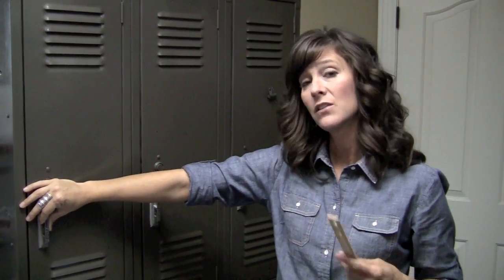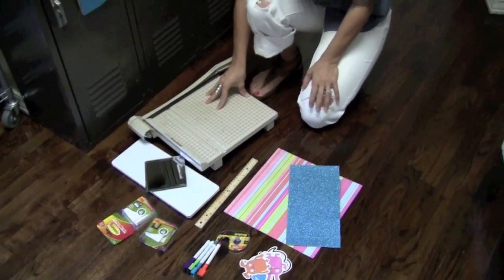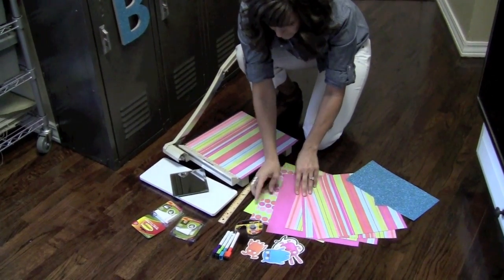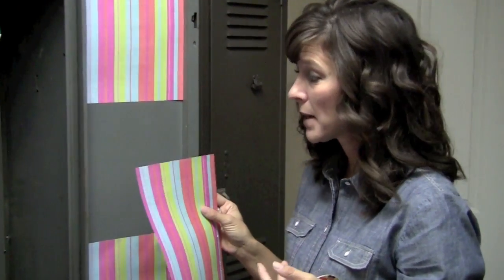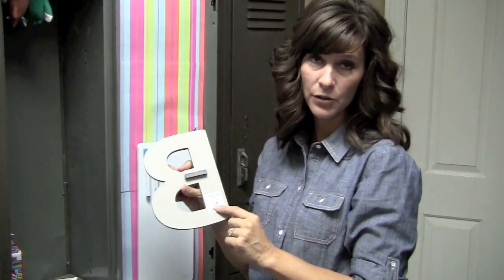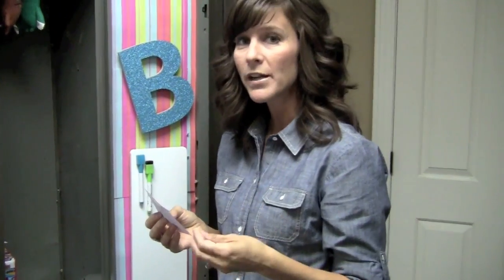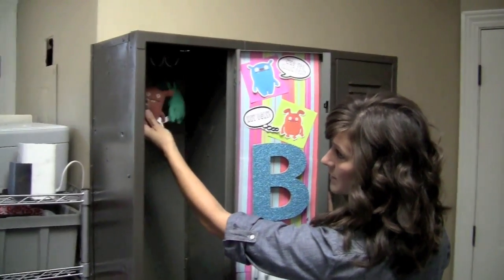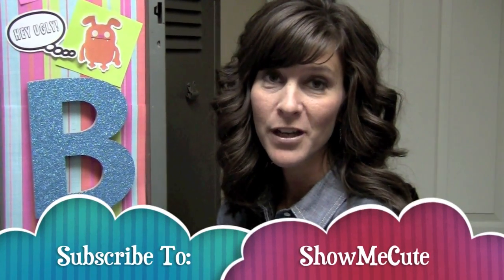DIY: Cute Locker Decorations | Ugly Dolls | ShowMeCute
DIY: In this video I will show you to decorate your school locker and personalize it to show off your personality.  I used the "Ugly Doll" theme for this idea and with the help of Print Artist, i copied Ugly Dolls from Google Images and made some clouds to make the dolls say funny little quotes.  Please use my ideas and make them your own.  Have fun with your kids and use things they love.
Good Luck,
Jenny
Items needed: Print Artist, craft paper, double sided tape, heavy duty magnets, dry erase board, markers, paper cutter, Letters, and whatever else works for you.